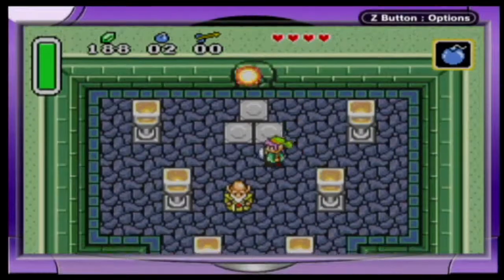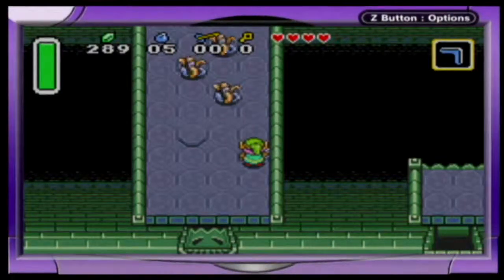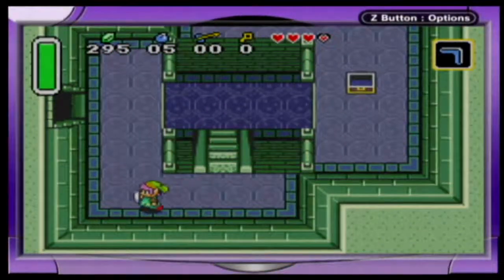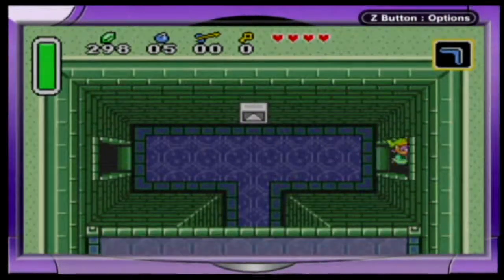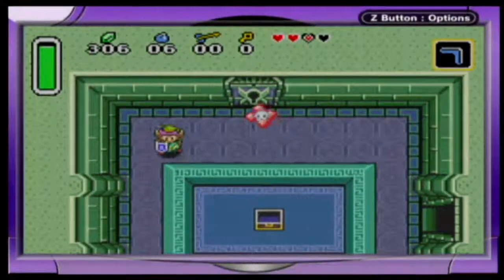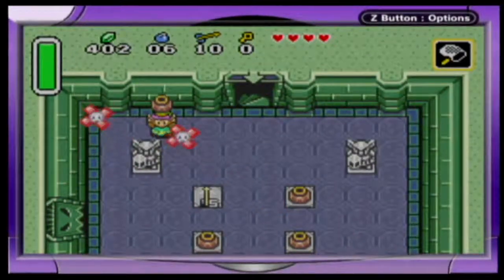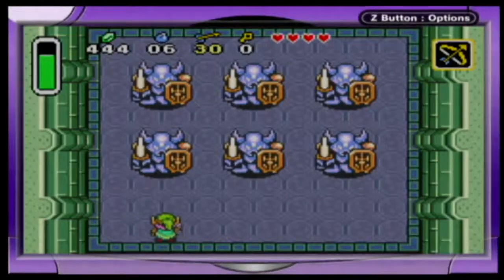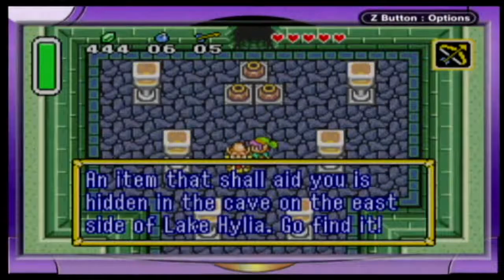Let's Play The Legend of Zelda: A Link to the Past (GBA) - Episode 3 - Eastern Palace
In this episode, Blaumagier blows up the elder's hideout, gets slapped around by some balls of steel, and enters a boss door that doesn't lead to a boss.